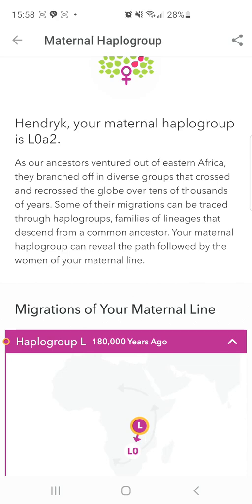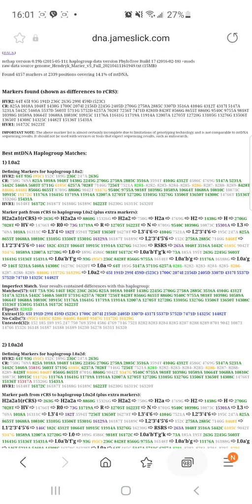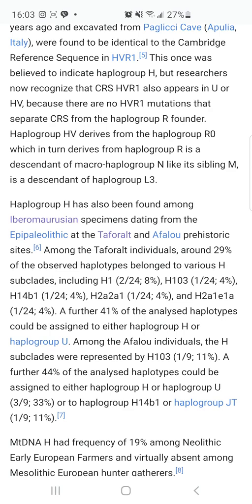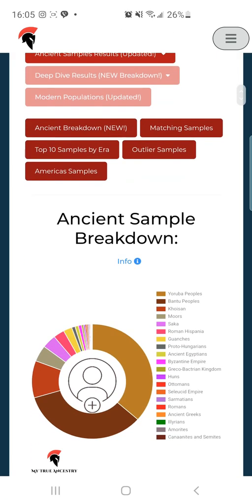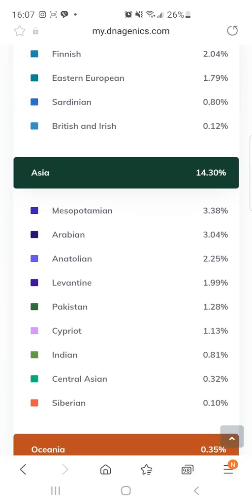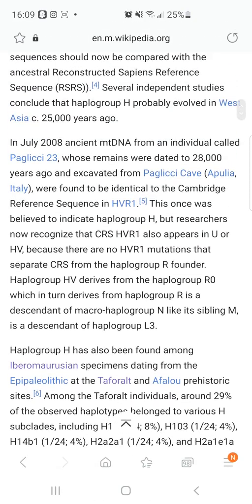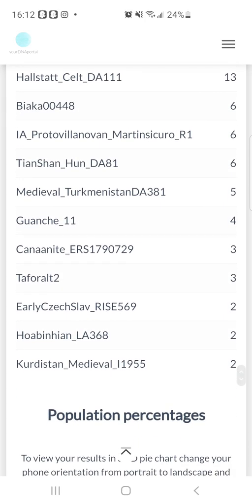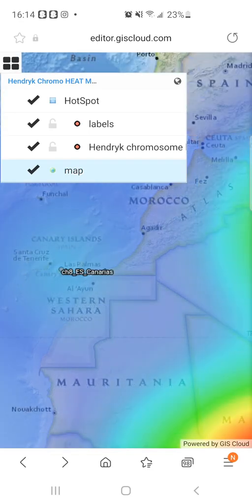L0a2 modern kanyan & ancient lineage of tuareg and Amazigh dna result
I gather this video to explain the ancestors or L0a2 wich is my mtdna I have found that the where connected to a branch of H mtdna wich is a Iberian Amazigh mtdna and I have found also modern day that it from kanya Ethiopia and Uganda please feel free to let me know what you think and sorry for the noise again